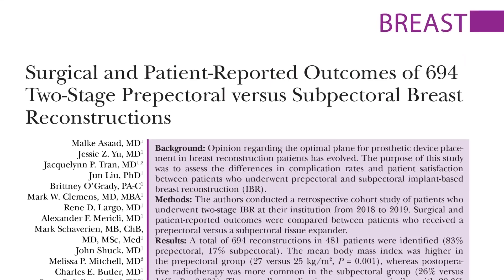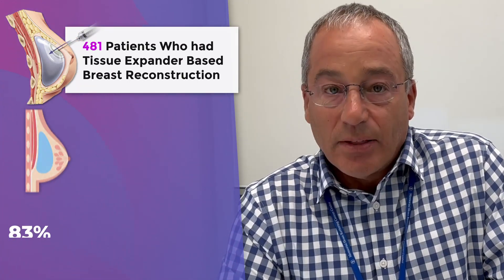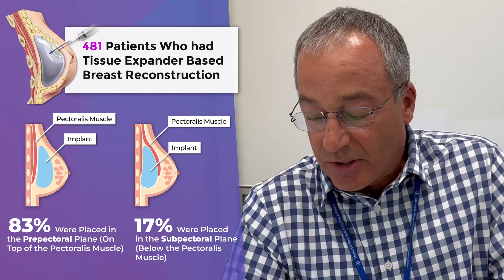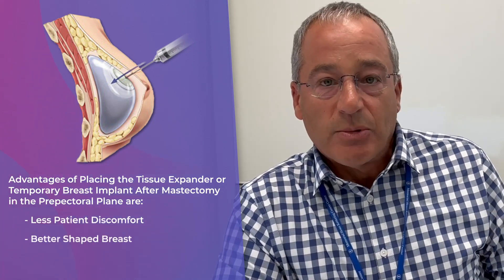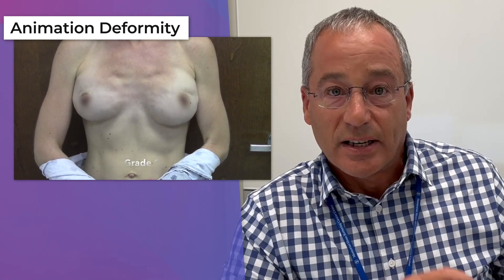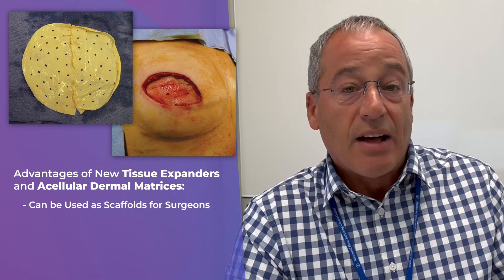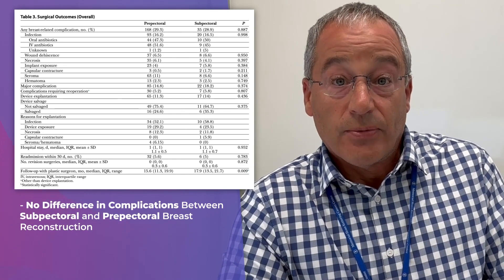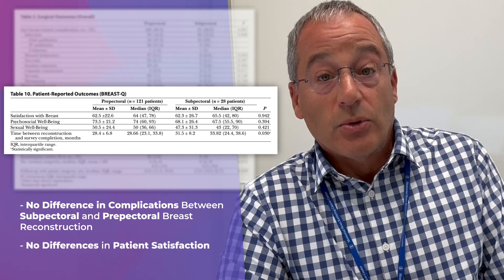Prepectoral vs Subpectoral Reconstruction by Joe Disa, MD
In this video, Dr. Joe Disa, discusses “Surgical and Patient-Reported Outcomes of 694 Two-Stage Prepectoral versus Subpectoral Breast Reconstructions” by Asaad, Yu, Tran, et al, which appears in the October 2023 issue of Plastic and Reconstructive Surgery, Volume 152 Issue 4.

The image featured at timecode 00:19 is from “The Prepectoral, Hybrid Breast Reconstruction: The Synergy of Lipofilling and Breast Implants” by Stillaert, Lannau, et al (Plast Reconstr Surg Glob Open 2020;8:e2966)

The video featured at timecode 00:49 is from “A Quantitative Analysis of Animation Deformity in Prosthetic Breast Reconstruction” by Kim, Qiu, Chiu, et al (Plast. Reconstr. Surg. 144: 291, 2019.)

The images featured at timecode 01:01 is from “Two-Stage Prosthetic Breast Reconstruction:
A Comparison Between Prepectoral and Partial Subpectoral Techniques” by Nahabedian and Cocilovo (Plast. Reconstr. Surg. 140: 22S, 2017.)